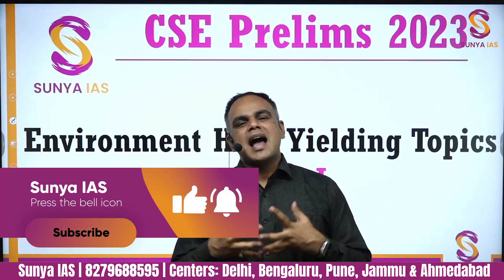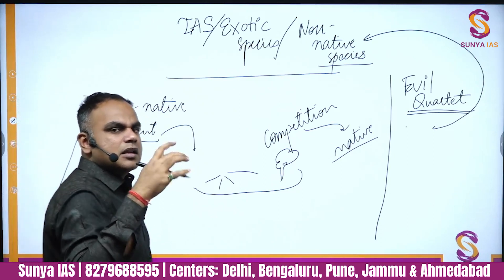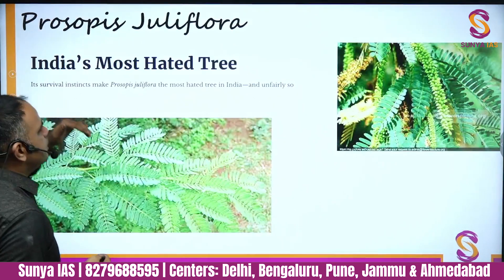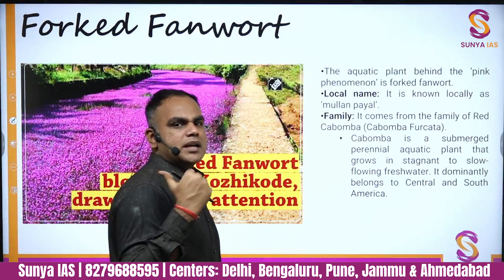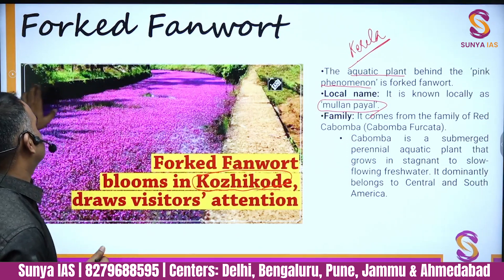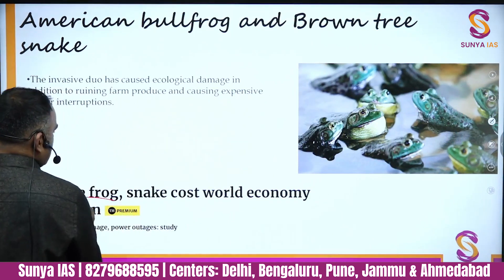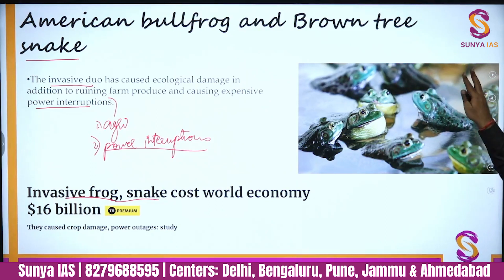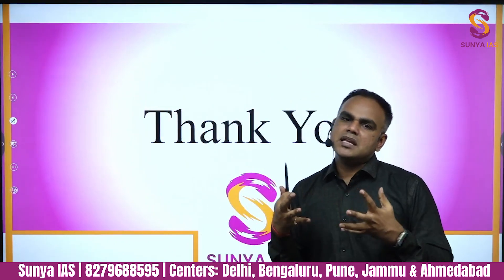Environment & Ecology- Species | Part-1 | High Yielding Topics | UPSC CSE Prelims 2023 | Sunya IAS